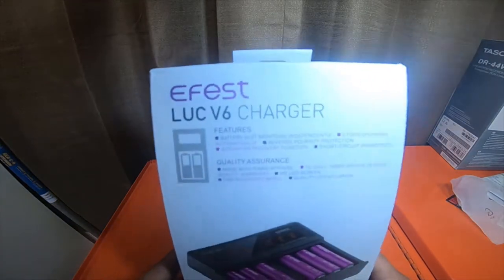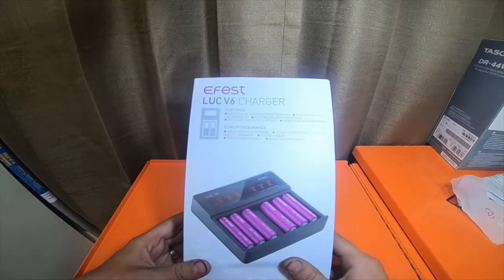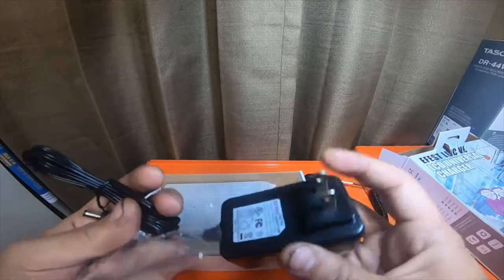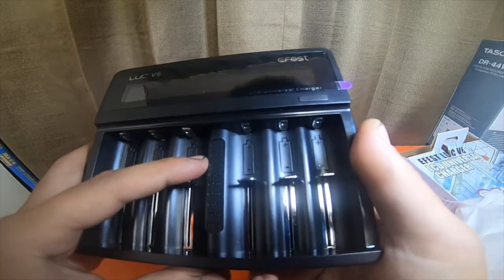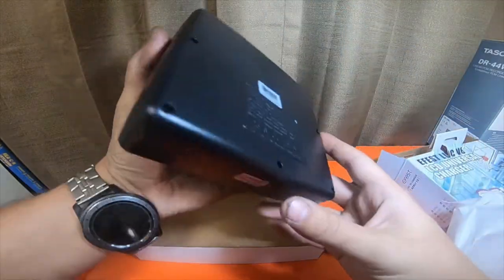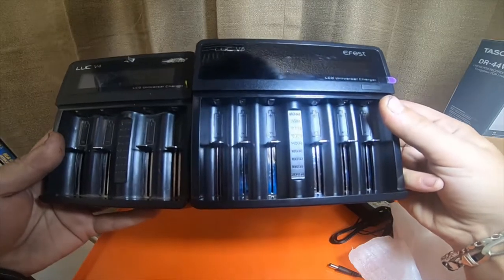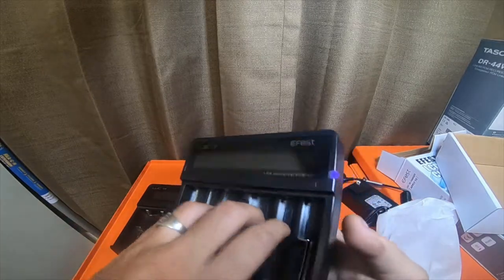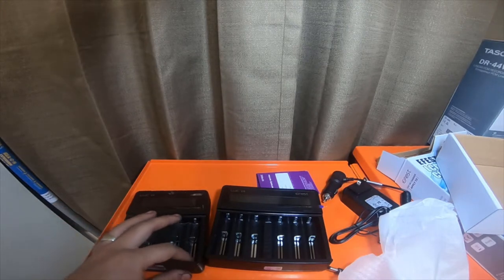Electronic Haul - Amazon Vape Charger for Batteries Luc V6 By Efest